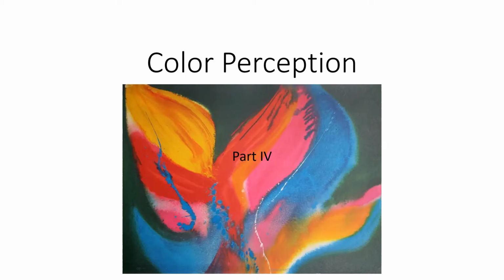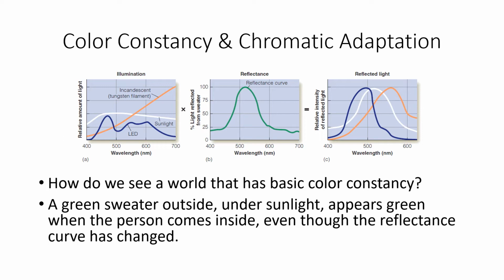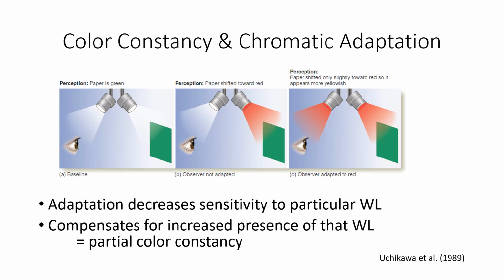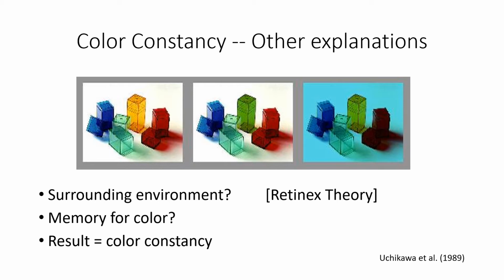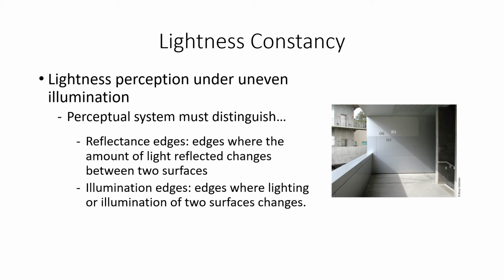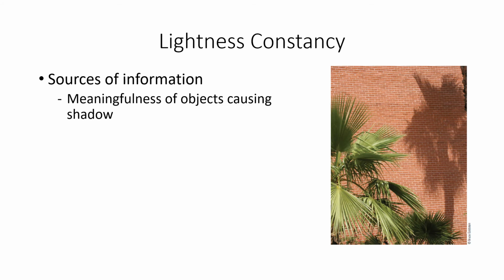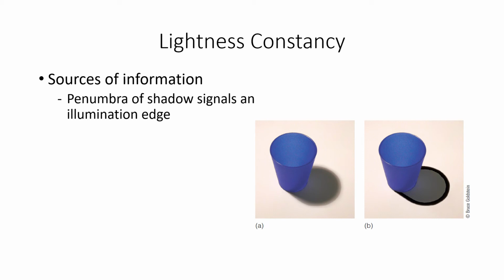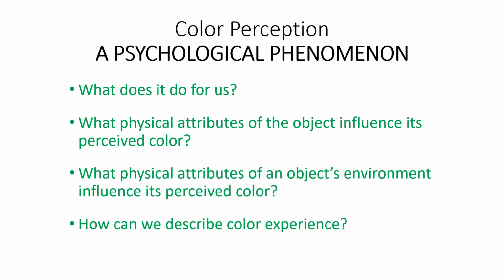PSYC450 Lecture31 ColorIV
The final PP that addresses color vision is mostly addressing color constancy and lightness constancy.